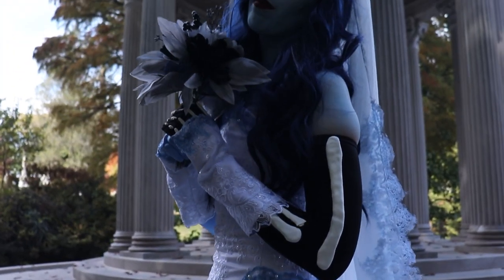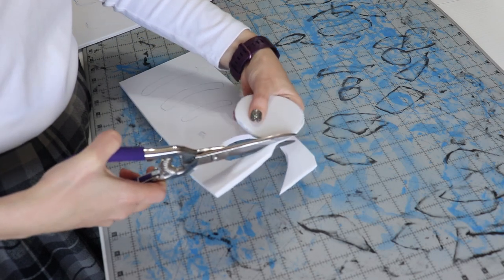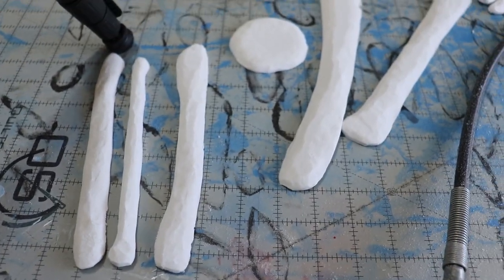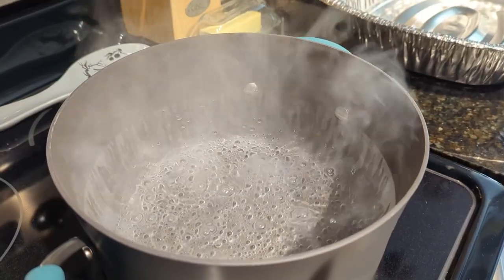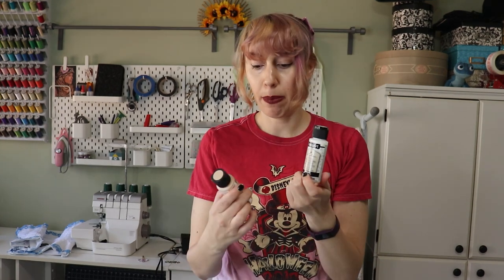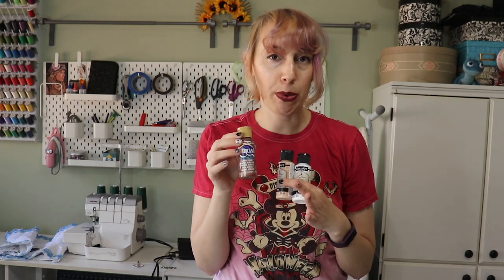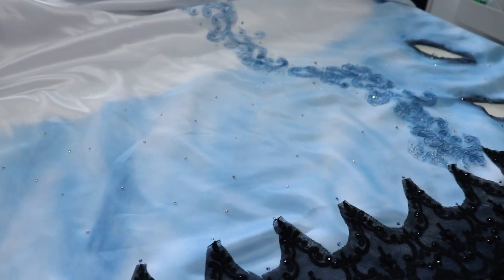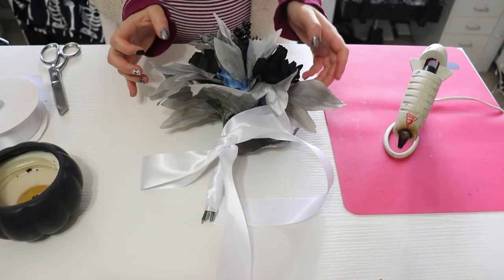My costume BROKE | Fixing my Corpse Bride costume so I can ACTUALLY wear it to a convention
All of the bones on my Corpse Bride costume broke, I had issues getting the glove to match the makeup I bought, and I didn't get nearly as many embellishments on the costume as I had hoped. So let's change that!

The Friendly Ghost - Arthur Benson
Ghost Stories - Mike Franklyn
Thunder Castle Time - Martin Landstrom
Shadow of a Ghost - Etienne Roussel
Waltz of the Dead - Mike Franklyn